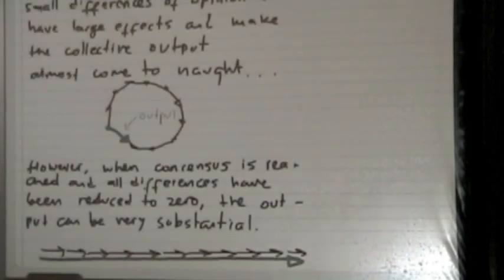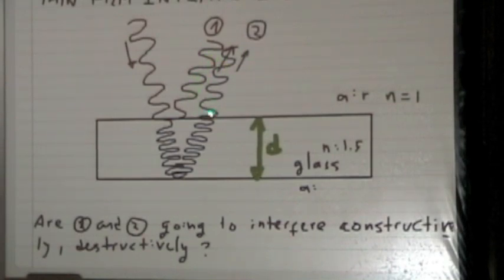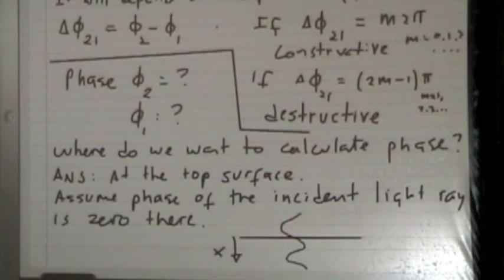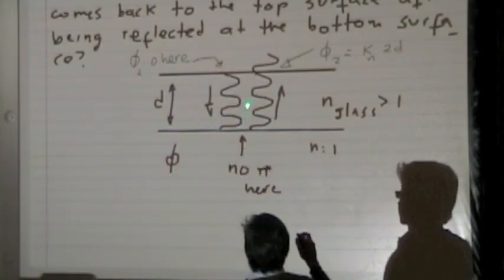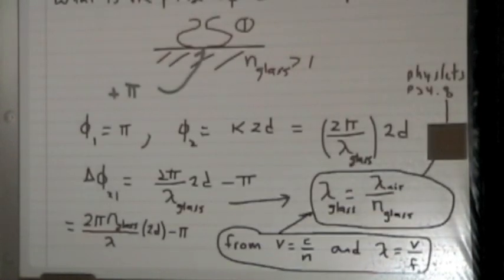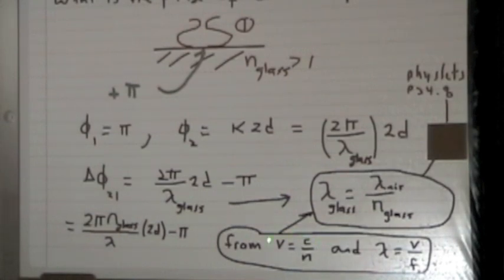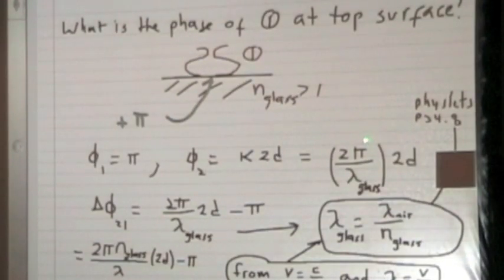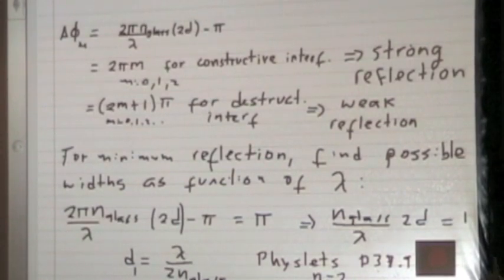Chap22 07 Thin Film Interference